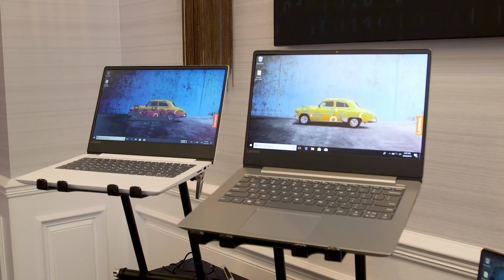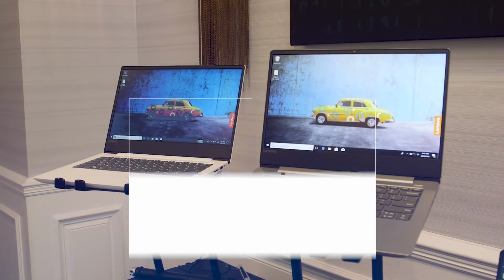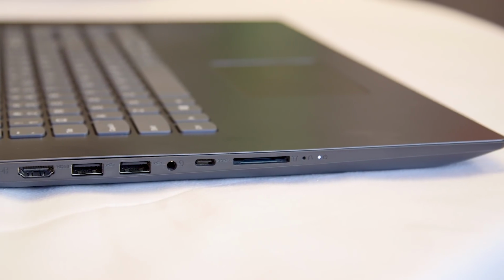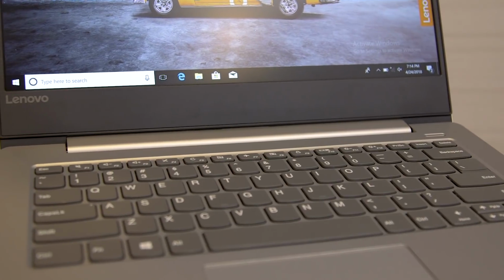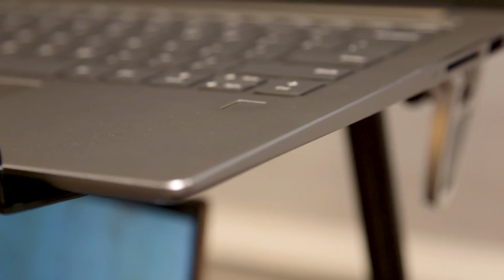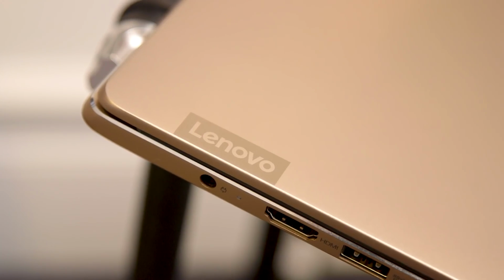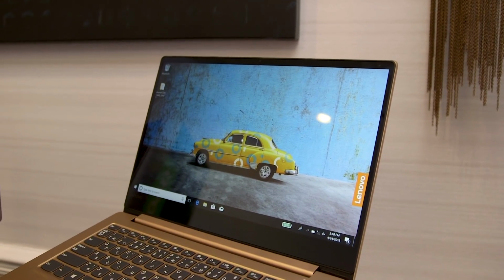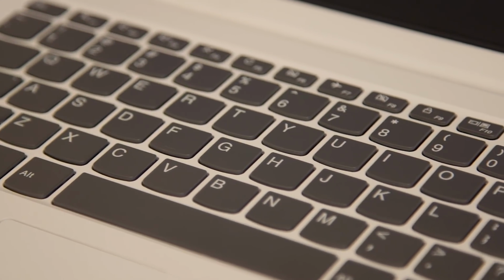Lenovo Ideapad 330, 330s, and 530s Hands-On